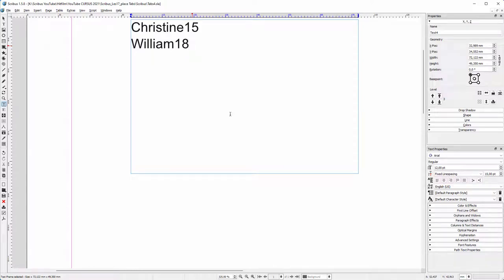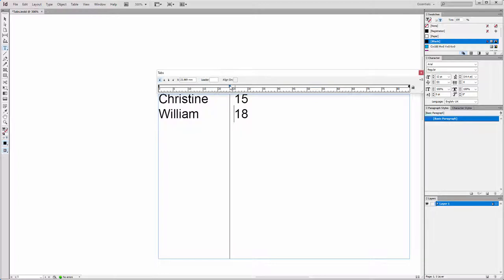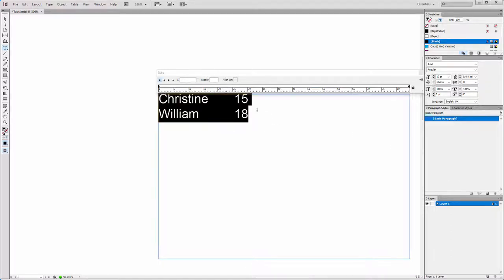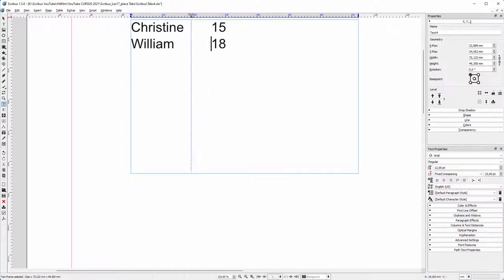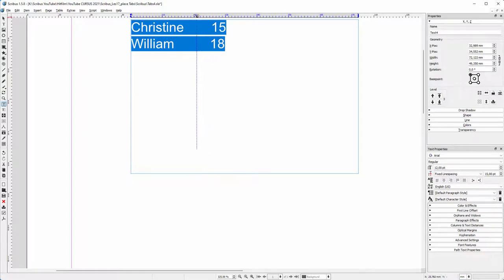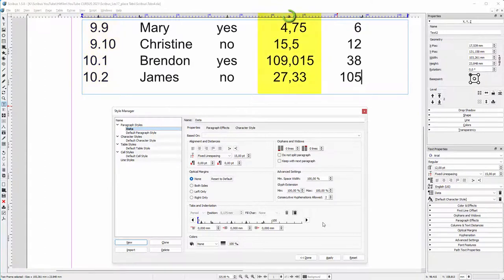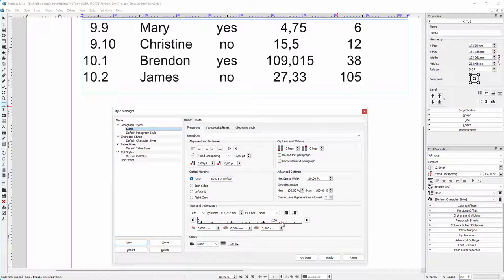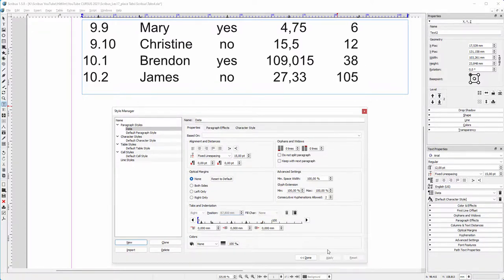17) Using Tabs in Scribus: left, right, period, comma, and centered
In this lecture we will look at how to work with tabs in Scribus. There are five types of Tabs: left aligned, right aligned, period aligned, comma aligned, and center aligned.